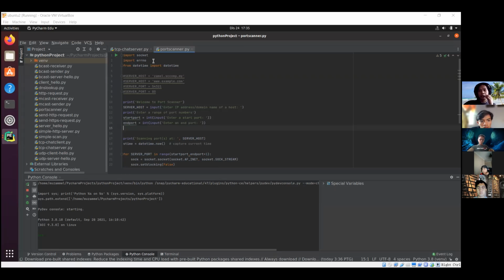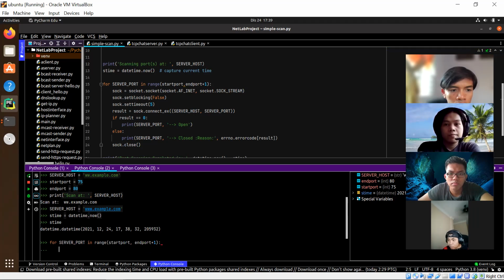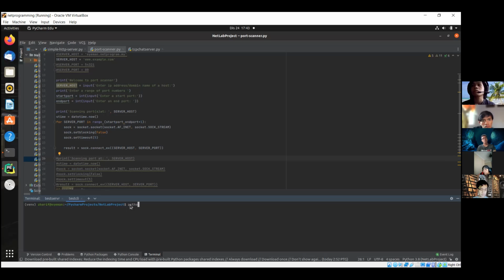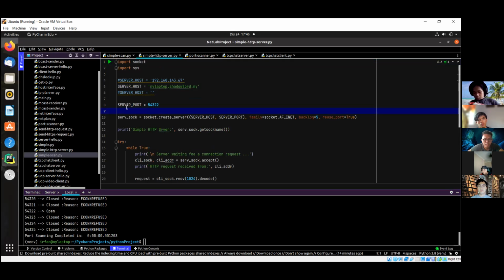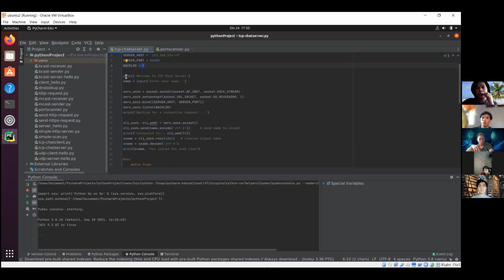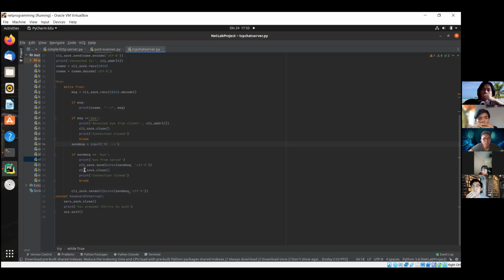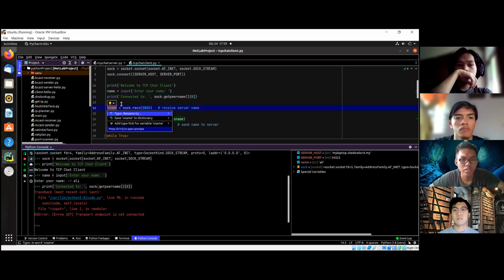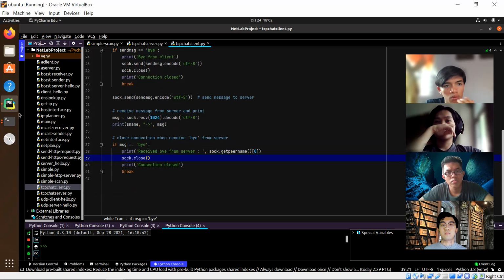Network Programming - Mini Project 10 (port scanner) & 11 (tcpchat server-client)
Group G

Mini project 10 - port scanner
simple-scan.py so that users can enter the IP address/or
domain name and a range of port numbers of a local host and remote
hosts

Mini project 11 - TCP chat
TCP chat server-client.